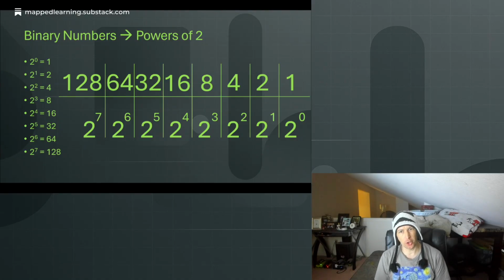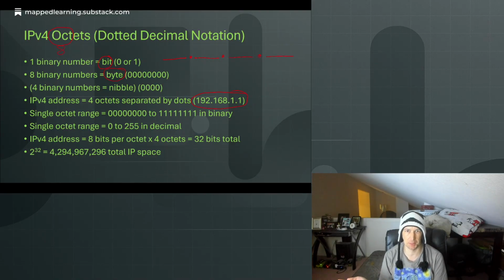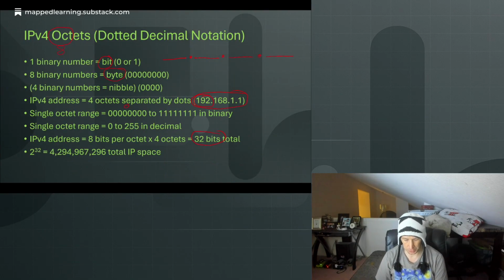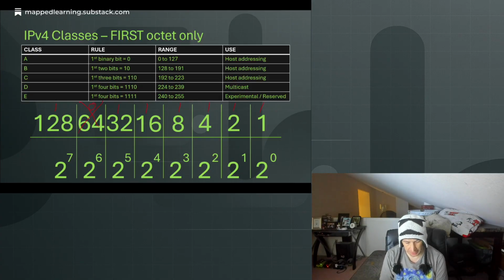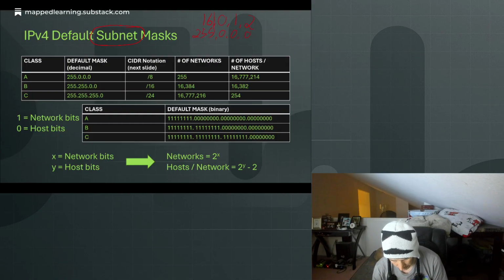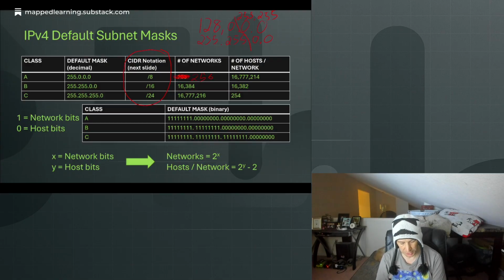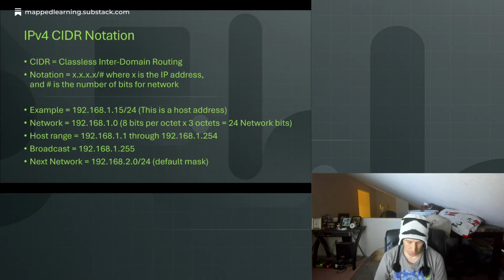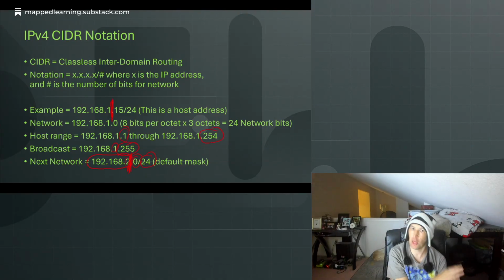Internet Protocol version 4 (IPv4) - Full Video Lesson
Binary Scale, Powers of 2, Octets and Classes, & Default / CIDR Subnet Masks - complete guided walkthrough.